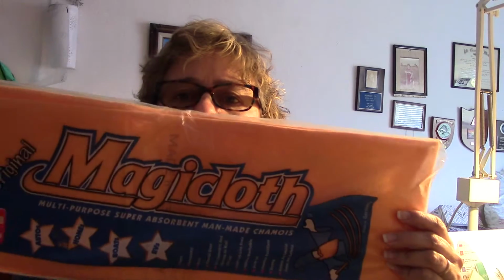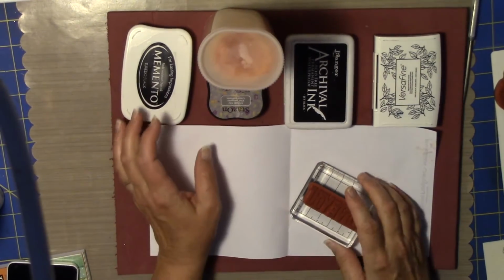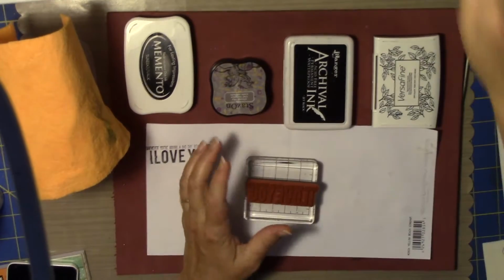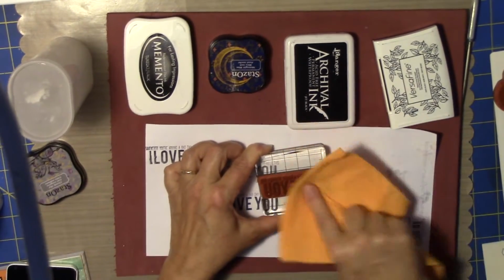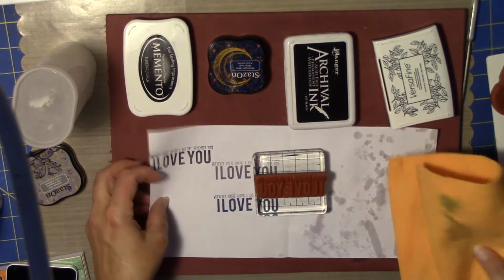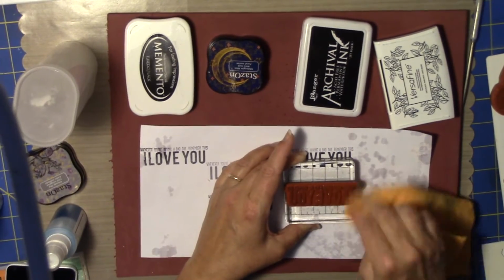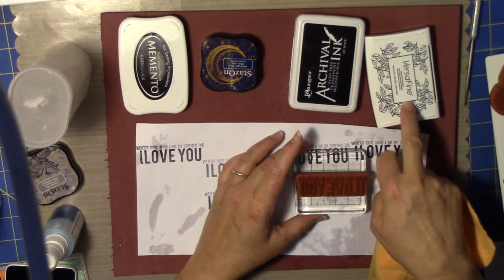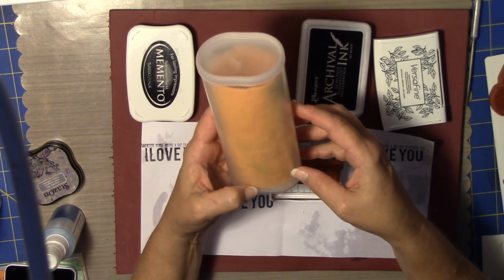Learn With Lisa - to shammy or not to shammy!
I know they are spelled Chamois but I couldn't resist.  LOL  Hope this is just a little bit of help to see if you want to try a "shammy" for yourself.